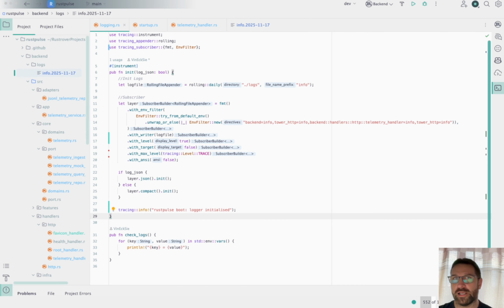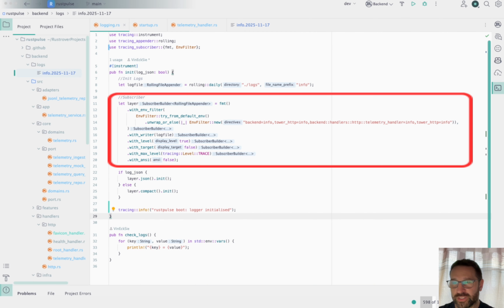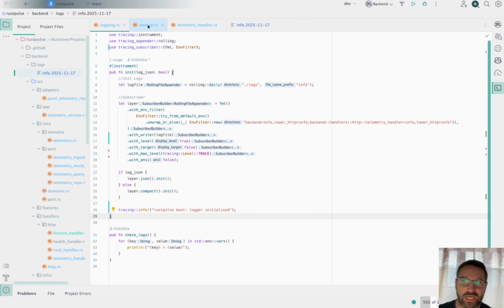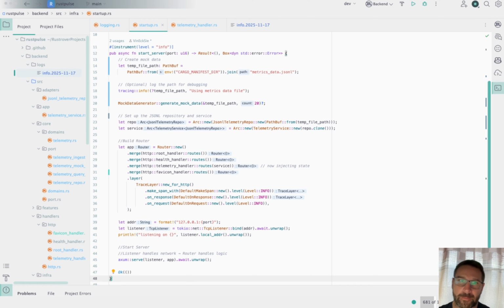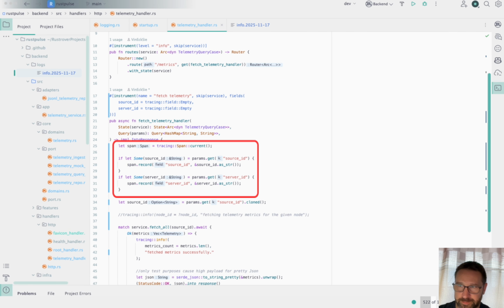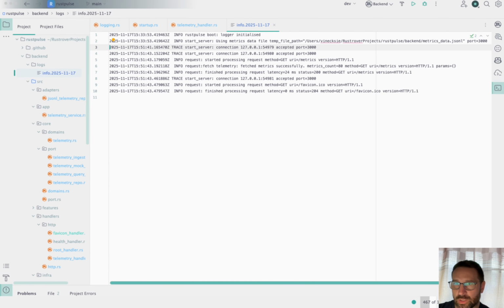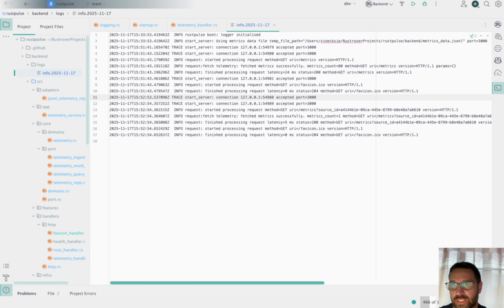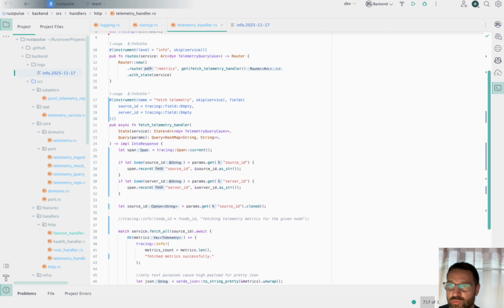Rust Tracing Made Simple — Clean, Structured Logs in Minutes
Improve your Rust debugging instantly with structured logging using tracing and tracing_subscriber.

In this video you’ll learn how to:
✅ Set up clean, flexible logs
✅ Switch between compact & JSON formats
✅ Add context (like source_id) to every request
✅ Auto-log HTTP requests with TraceLayer

Fast, practical, production-ready.

0:00 intro
0:23 tracing subscriber
2:35 trace layer
4:08 instrument attribute macro
5:54 trace in practice
8:46 summary